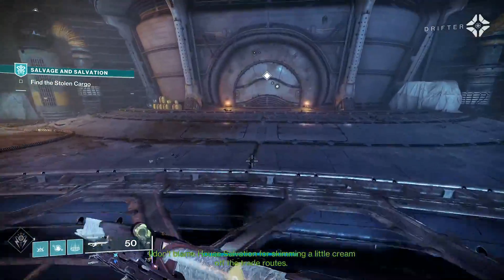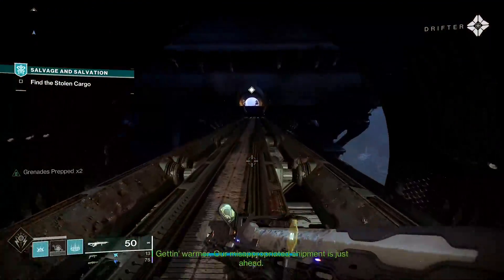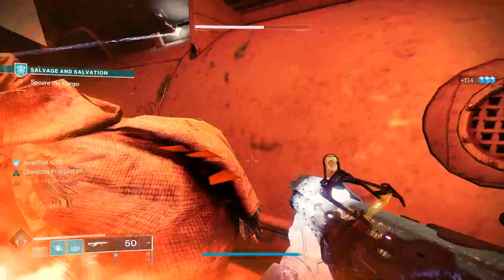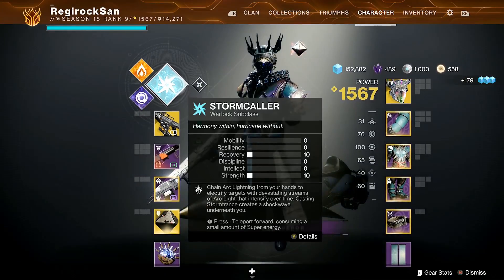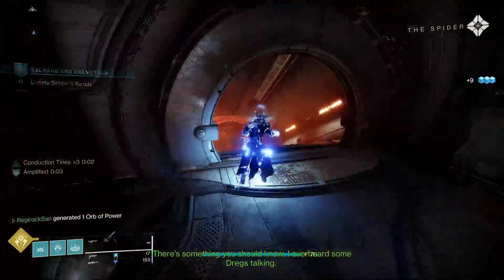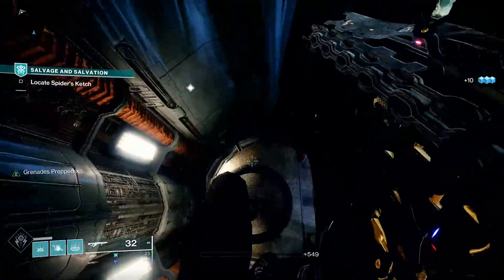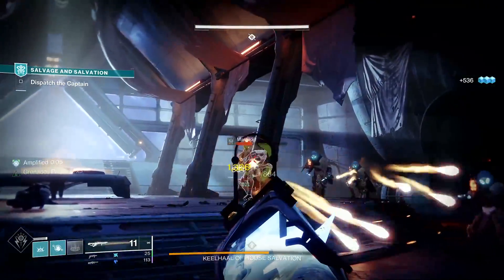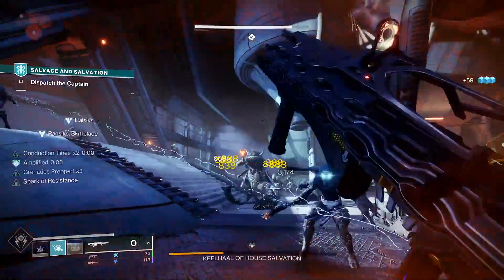Destiny 2 Retrospect | Season of Plunder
Take everything in this vid with a grain of salt. I would enjoy hearing all of your opinions in the comments. Ofc keep them tame tho.
Can't wait for next season, hopefully it's as good or better!